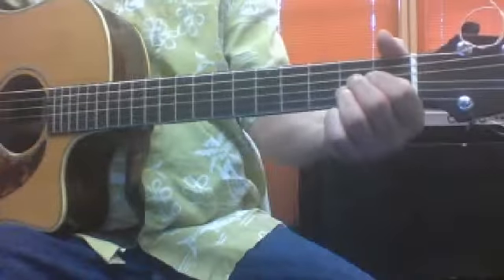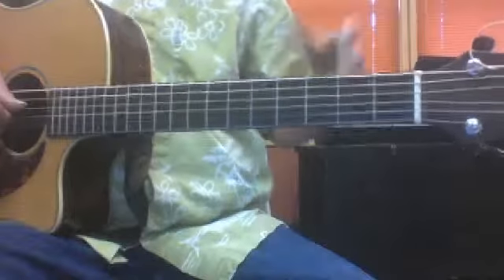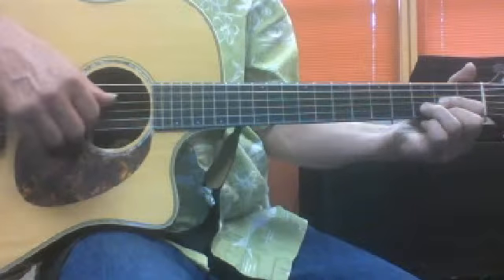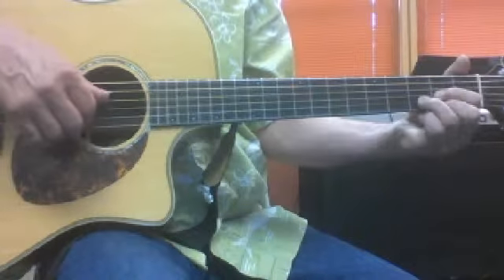katelyn guitar travis pick video from August 14, 2014 11:48 AM